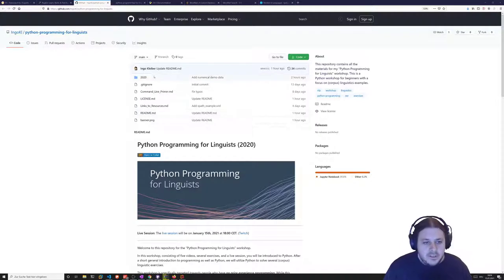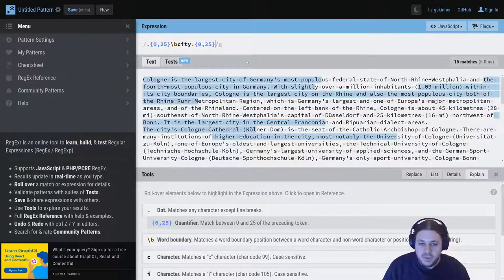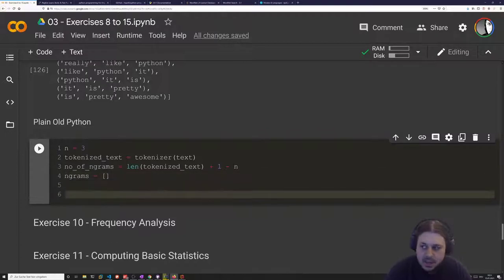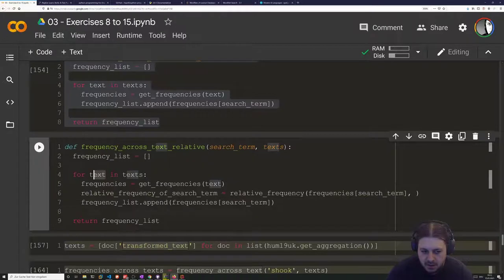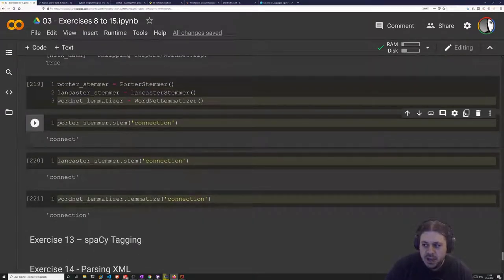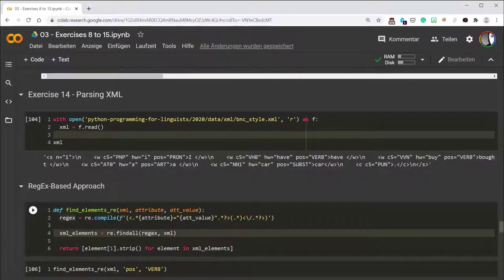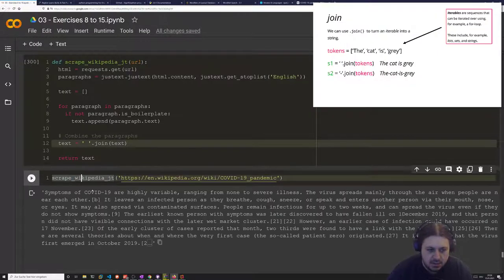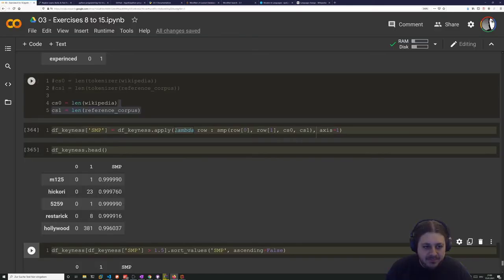03 - Python for (Corpus) Linguists (Live Recording)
Important Note: There is a newer version of this video/module available! Please consider watching the new (2022) video instead of this recording

This video is part of my 2020 "Python Programming for Linguists" workshop.

This is the recording of the workshop live session "Python for (Corpus) Linguists". During the stream, I live coded exercises 8 to 16. The recording has been slightly shortened, and I have also added some explanatory slides. Given that this is a recording of a live session, it is not as polished as a screencast, and you can also watch me making mistakes along the way! :)

The finished and somewhat polished Python notebook (Google Colab), as well as the slides, are available in the repository.

Content
00:00 Live Session
03:23 New Syntax and Tools
15:16 Exercise Environment
18:00 Ex. 8 - Concordancer
37:19 Ex. 9 - N-Grams
47:15 Ex. 10 - Frequency Analysis
53:01 Ex. 11 - Computing Basic Statistics
01:24:37 Ex. 12 - NLTK Stemming, Lemmatization, and WordNet
01:35:40  Ex. 13 - spaCy Tagging
01:48:50 Ex. 14 - XML Parsing and XPath
02:02:40  Ex. 15 - Web Scraping
02:11:15 Ex. 16 - Putting Everything Together (Keywords)